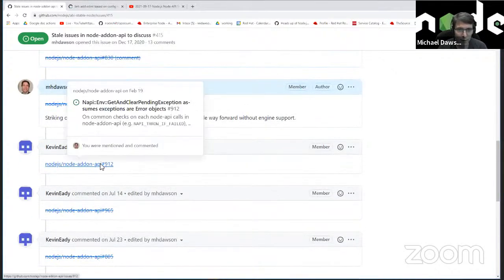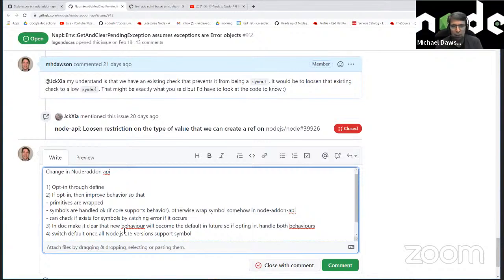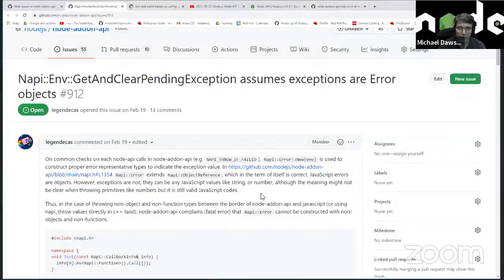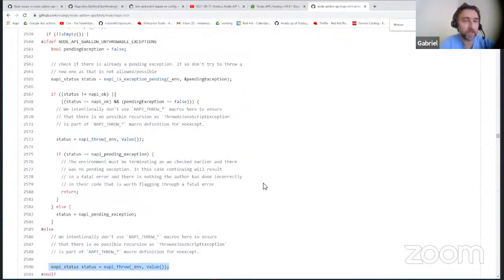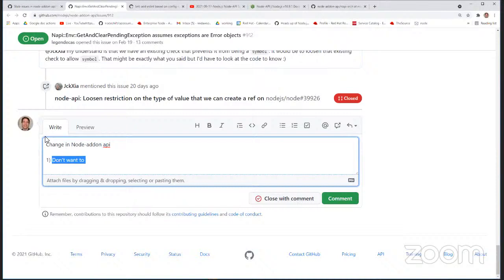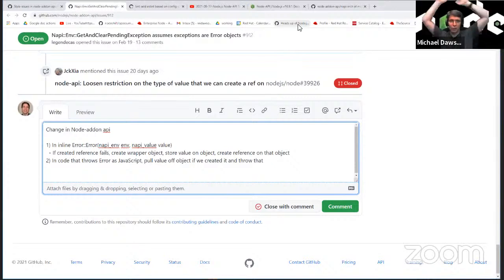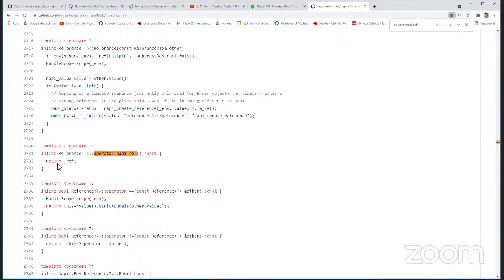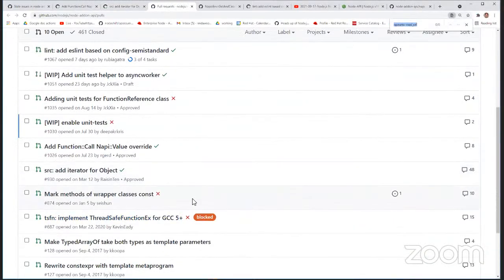2021-09-17-Node.js Node-API Team meeting